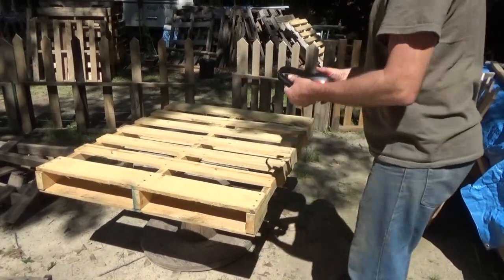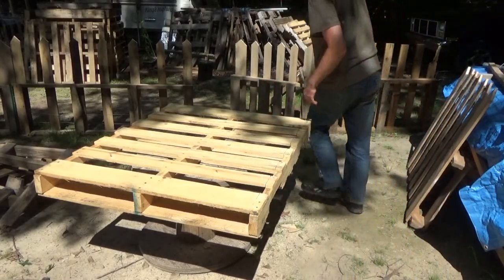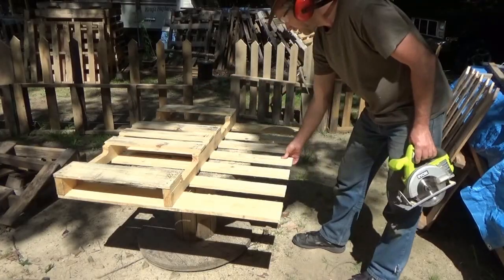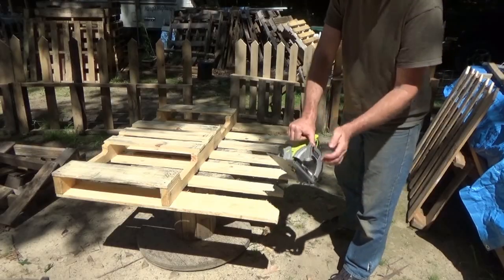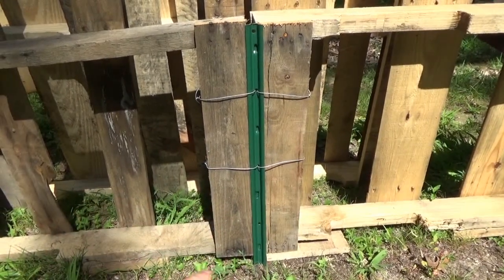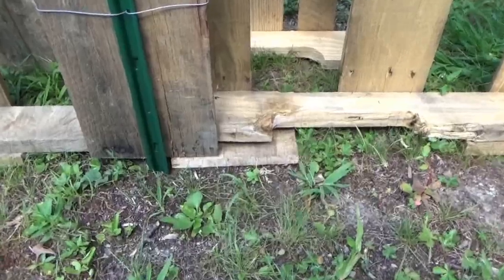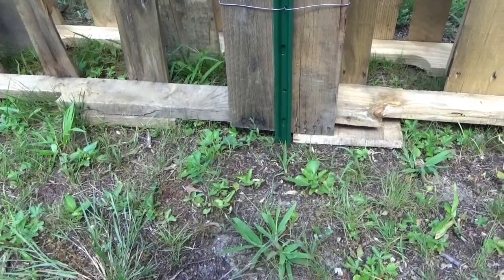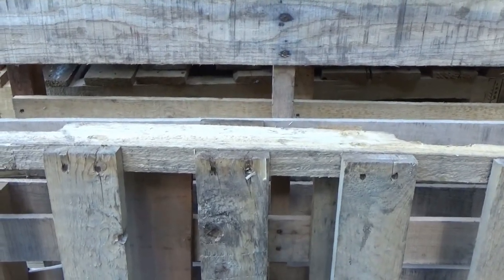How To Make A Simple Pallet Wood Picket Fence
In this video I demonstrate how to make a simple pallet wood picket fence for free. This is a very easy project and goes together quite simply. All you need are some free pallets, a circular saw and some protective gear.

I chose a pallet that is clean and free of major cracks, splinters or missing boards. If you have a bad pallet, you can salvage parts from that one to repair other pallets that may need a single board replaced.

When you have a good pallet in place on your work bench, choose which side will be the top of your picket fence.

Next make a cut with our saw along the inside edge of the pallet frame, all the way across on the fop side of the pallet.

Next turn over your pallet and then, on the bottom side of the pallet, make a cut across the inside edge of the frame, as shown in the video.

Now remove the unwanted piece of the pallet and discard it or keep it for other projects.

Now all you have to do is make the angled cuts on the top of your pallet wood picket fence. I do this free hand but you can make a template if you want.

I First make all the cuts on one side and then do the other side, making the spikes on top of your pallet wood picket fence.

To hold your pallet wood picket fence in place, you can either use 4x4 fence posts or metal stakes as I have used. I only used the stakes because I cannot dig in the ground here due to rocks and hard packed clay. Otherwise I would advise treated lumber posts for this job.

I used baling wire to attack my pallet wood picket fence pieces to the stake. If using wood posts then you can screw or nail the boards in place.

For longevity you should raise the pallet wood picket fence off the ground a few inches to allow the wood to dry and prevent ants and termites. I will eventually get some free bricks and use them to raise the wood off the ground a couple inches.

Thats it. It is that easy to make a pallet wood picket fence.